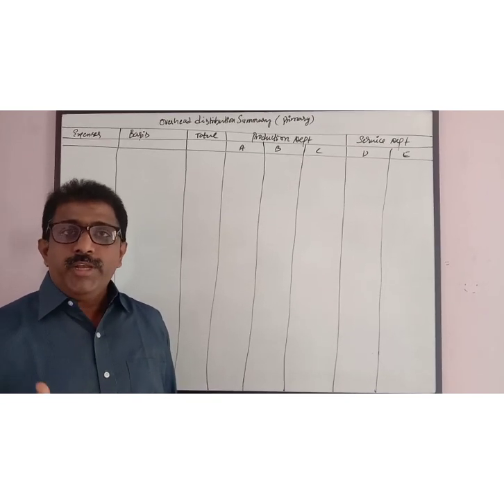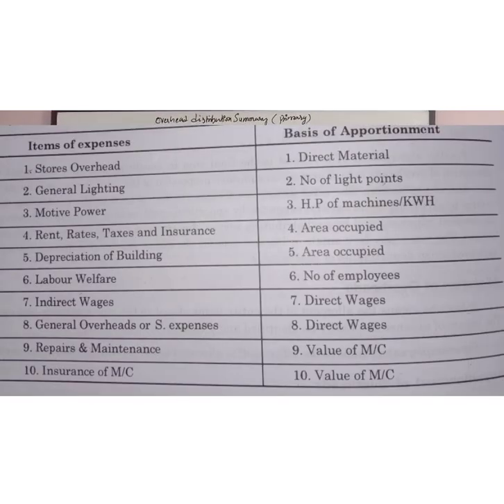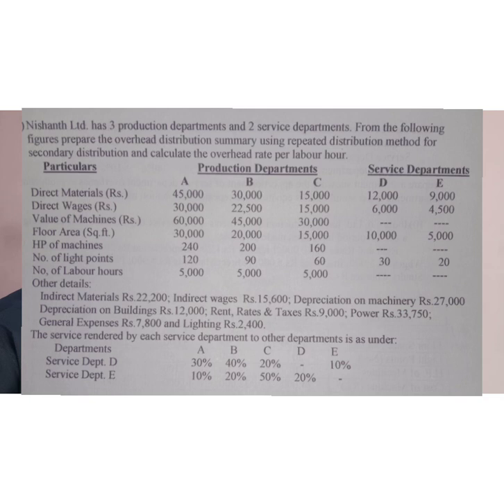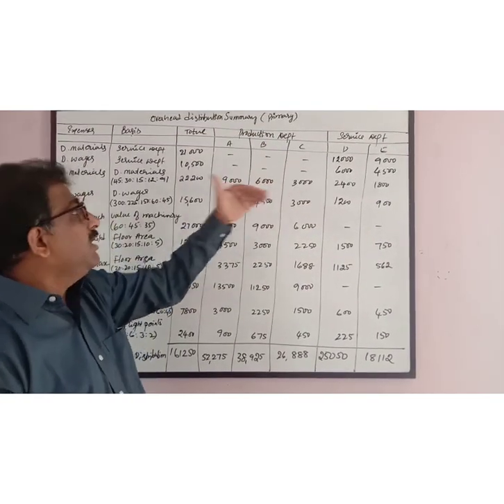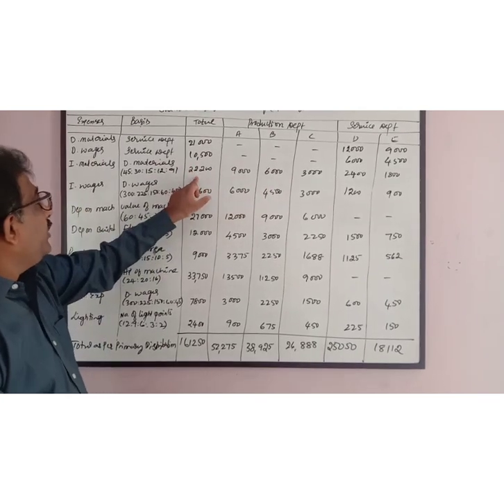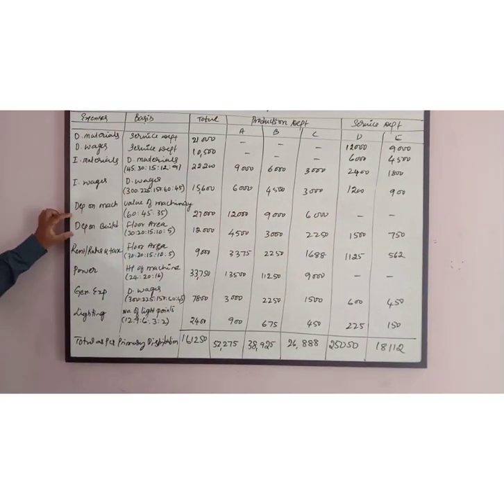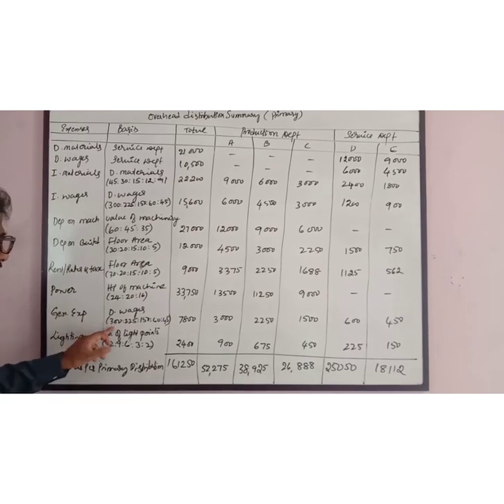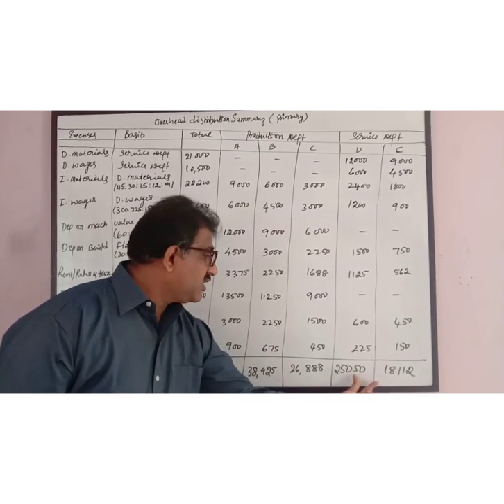Overhead Primary Distribution problems